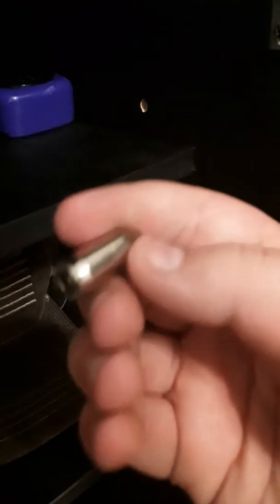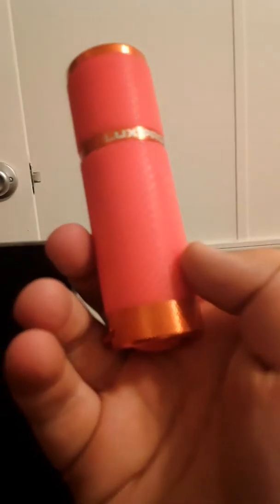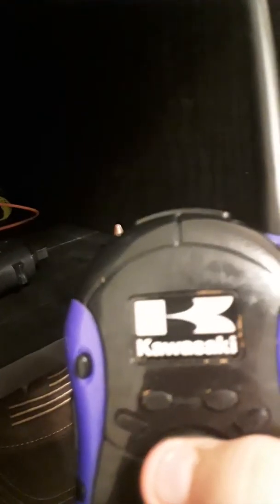Police weapons closet / dresser drawer